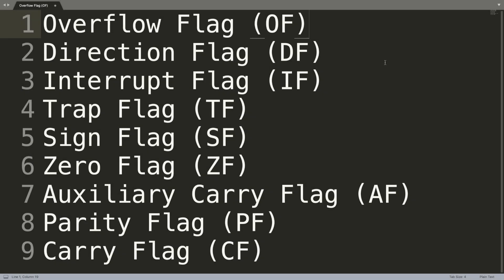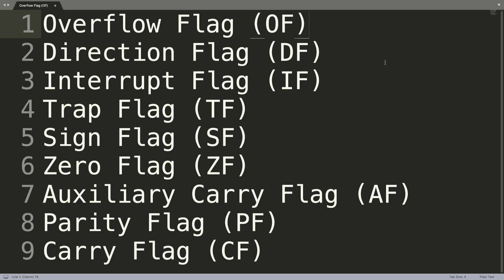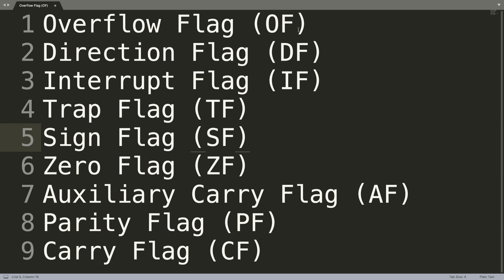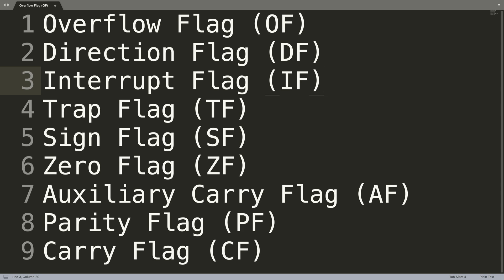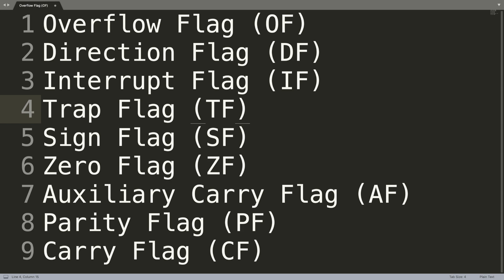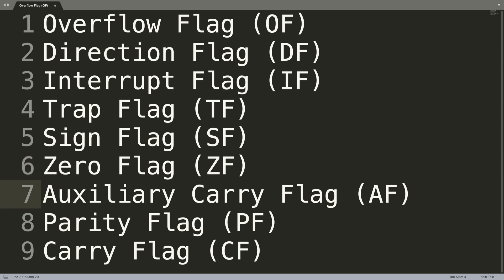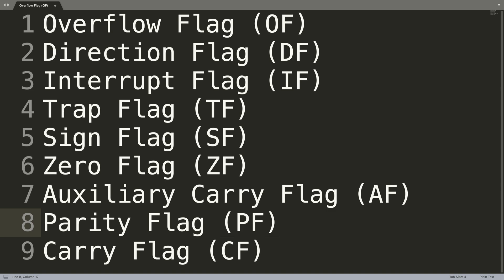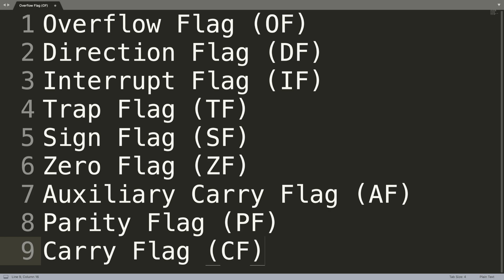Control Registers - Assembly Programming